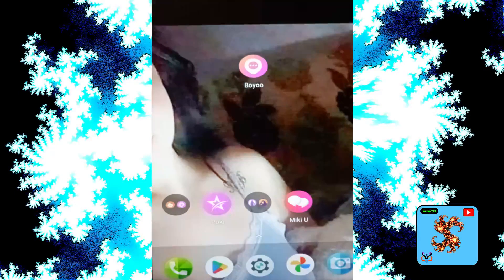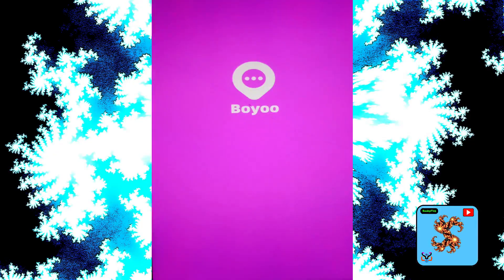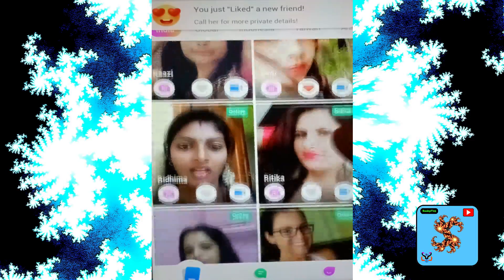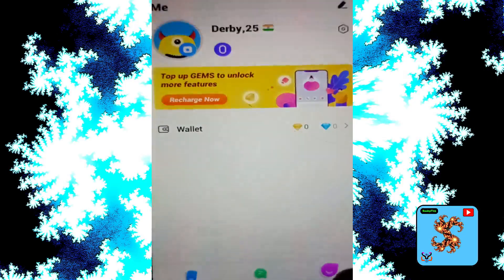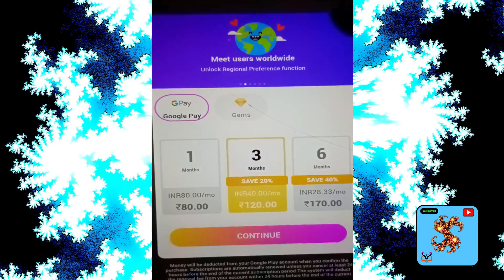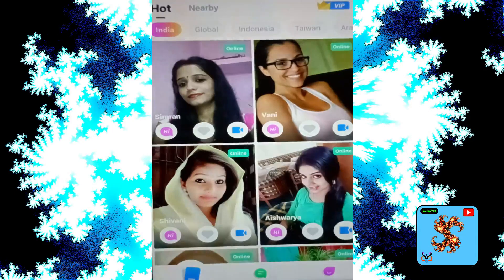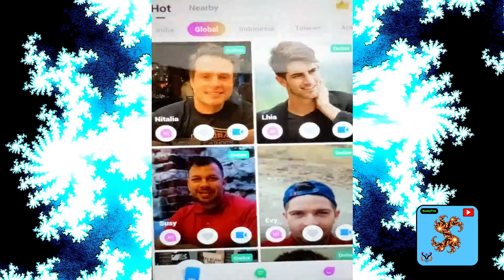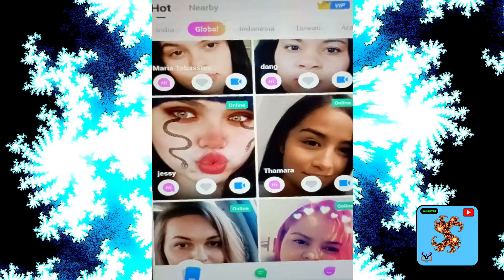boyoo app | boyoo app 3000 free gems | boyoo app free use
boyoo app review | how to use boyoo app